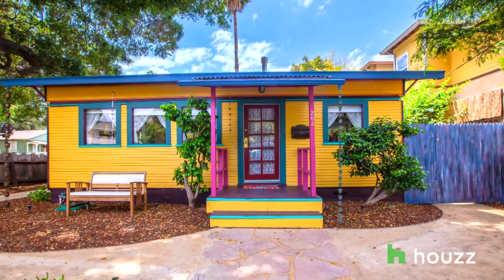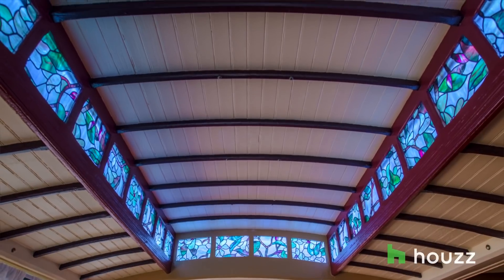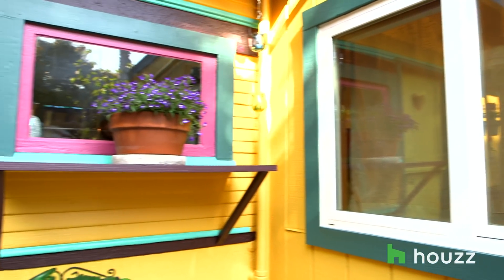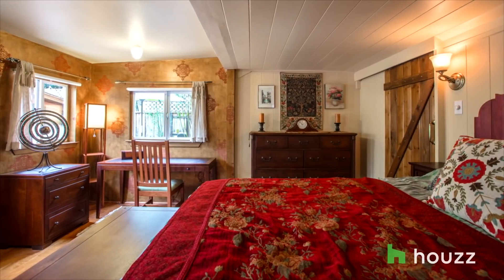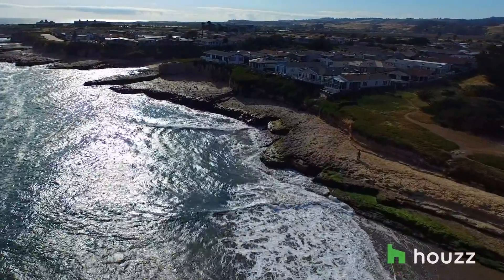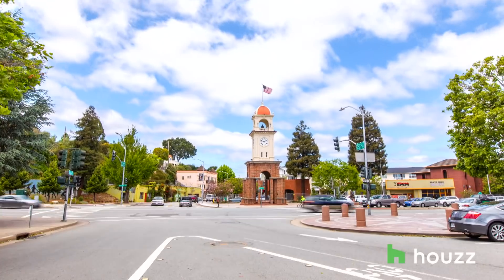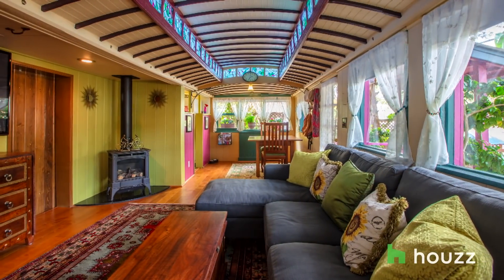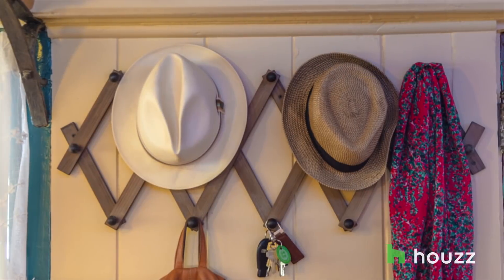A Funky Beach Home Made From Old Santa Cruz Streetcars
Streetcars carried passengers through the streets of Santa Cruz until 1926, when they were decommissioned and replaced by buses. So what happened to the streetcars?  Mary and Gerhard Ringel know exactly where two are. They currently live inside them.  See how they made these redwood cars into a colorful, cozy home.